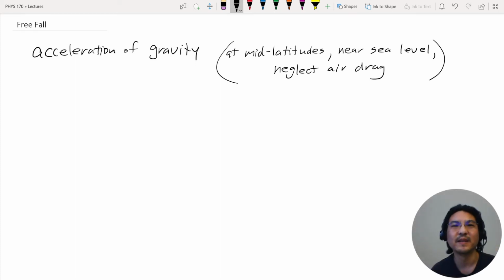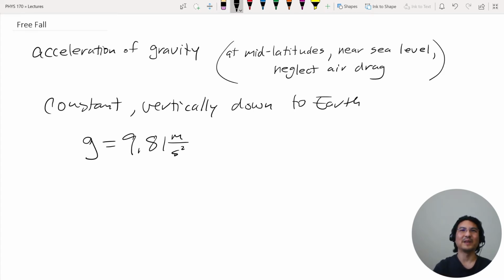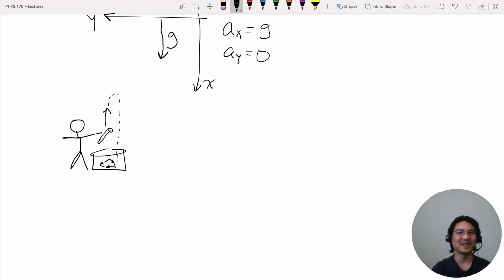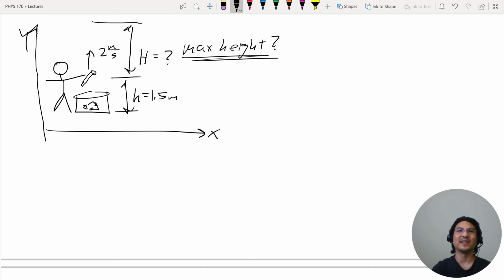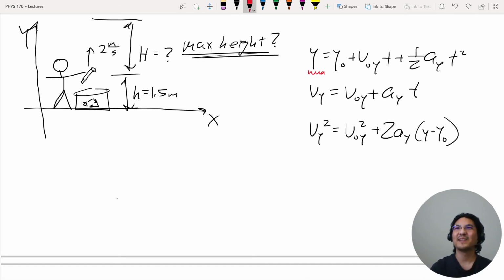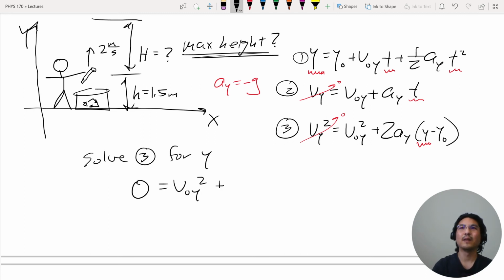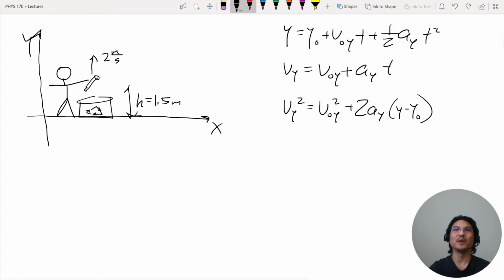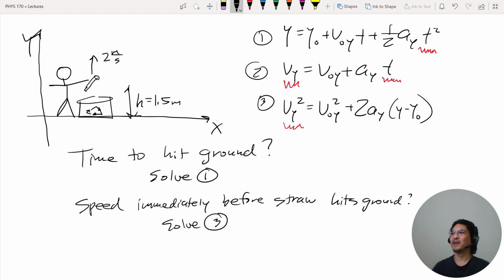PHYS 170 3.5a Free Fall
PHYS 170